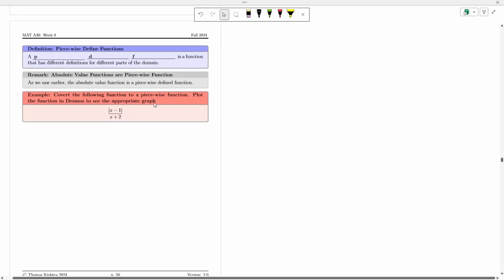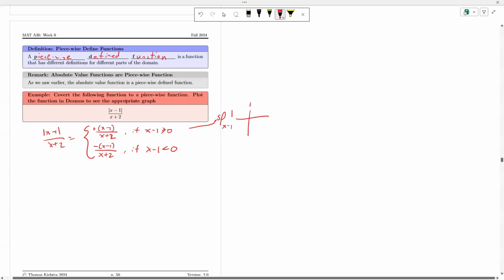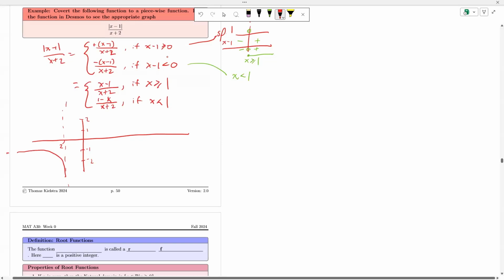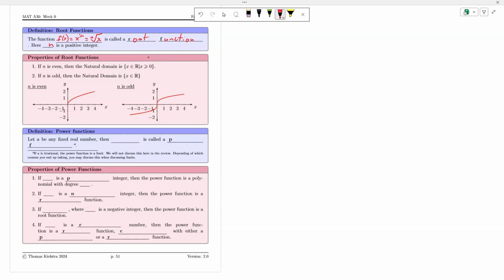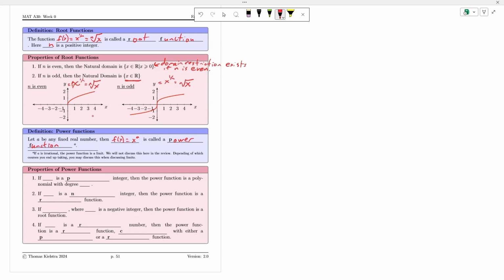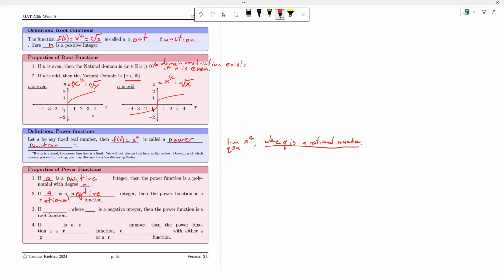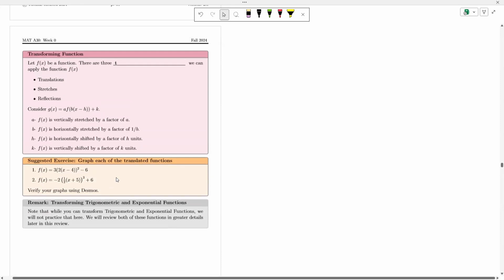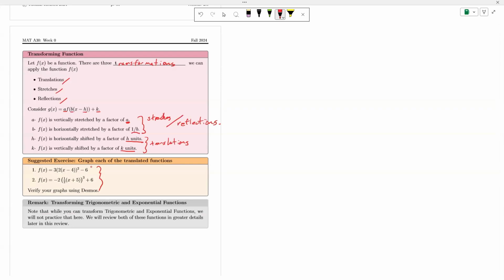Functions Part 4 Piecewise Defined Functions and Function Transformations